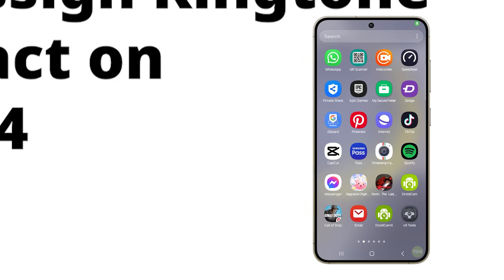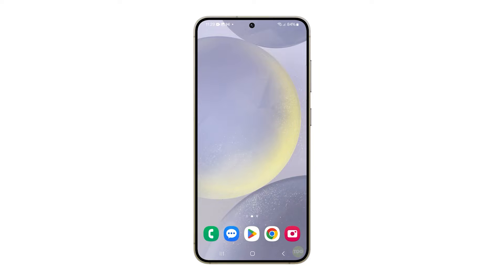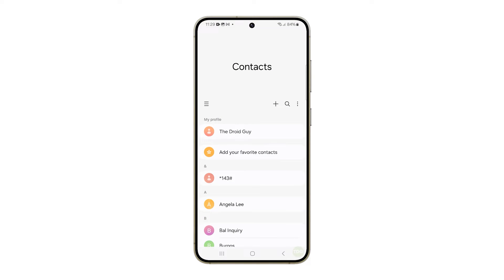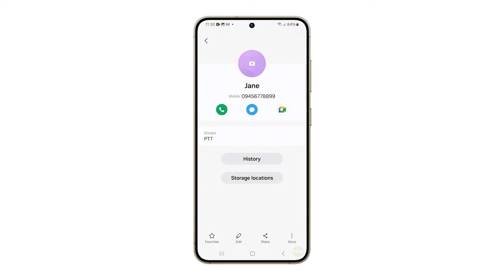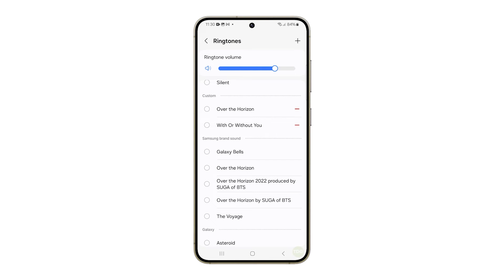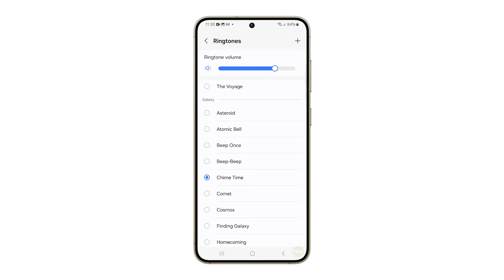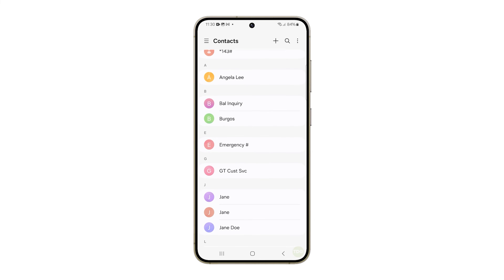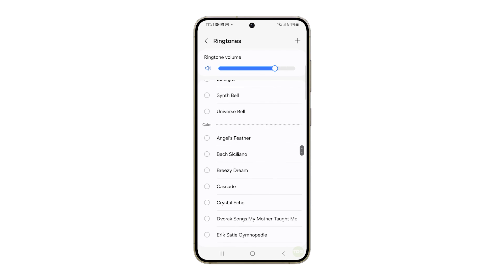How To Assign Ringtone to a Contact on Galaxy S24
In this video, you can learn how to personalize the ringtones on your Galaxy s24 for calls, texts, and notifications. By simply swiping up from the home screen, accessing the contacts app, and selecting a specific contact, you can customize their ringtone. The step-by-step guide shows you how to navigate through the options, choose a new ringtone, and even do a test call to ensure the changes are applied. Follow these easy instructions to make your Samsung Galaxy s24 experience more tailored to your preferences.